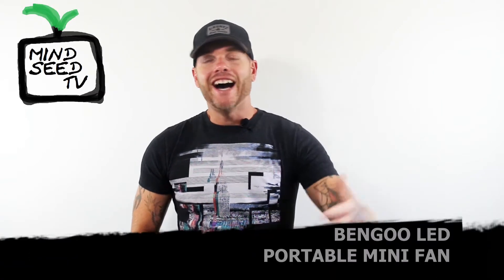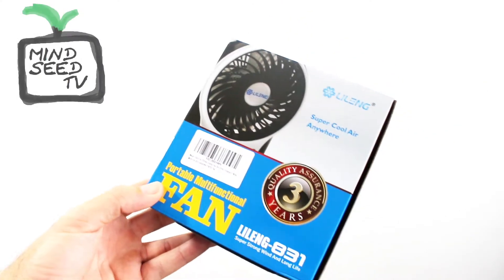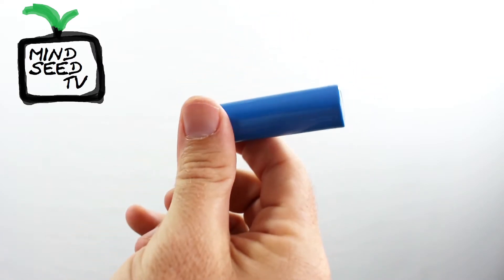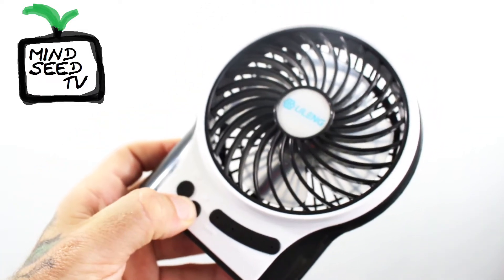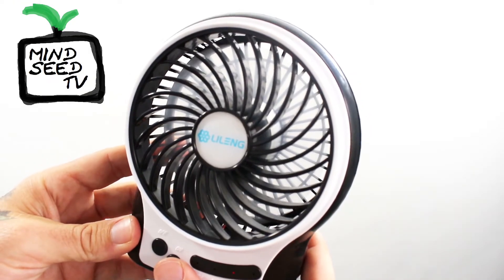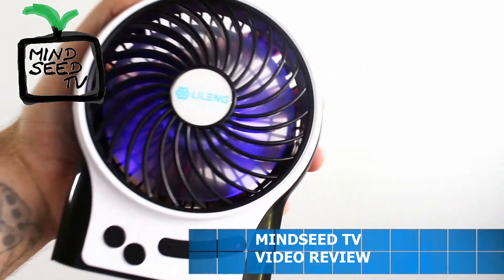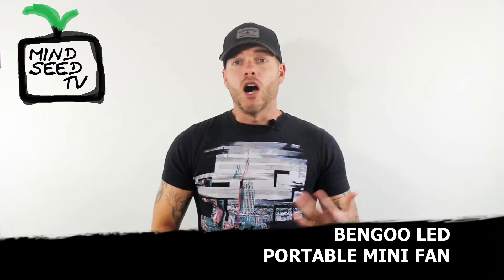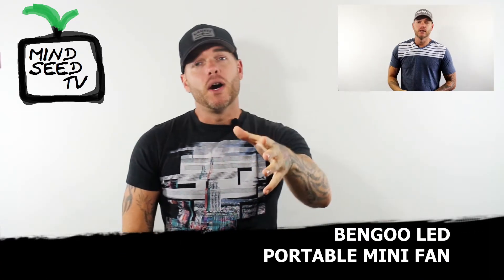Prepare to be BLOWN away!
Bengoo Portable Fan! Mini LED fan! Awesome little product. Inexpensive fan by bengoo!

Check out the unboxing and the review in todays video! Hope this helps you guys figure out if this is for you! Cheers! For a chance to win Free Stuff!